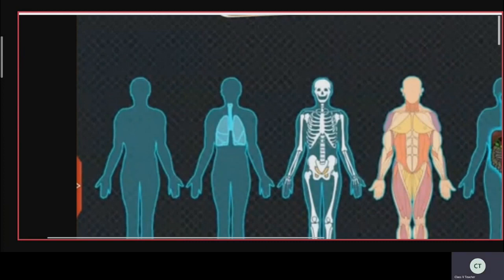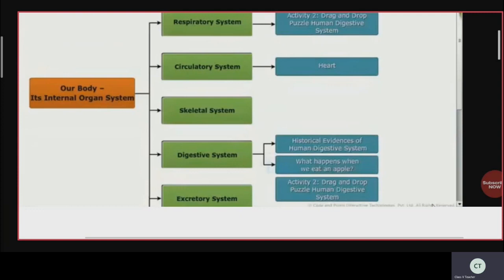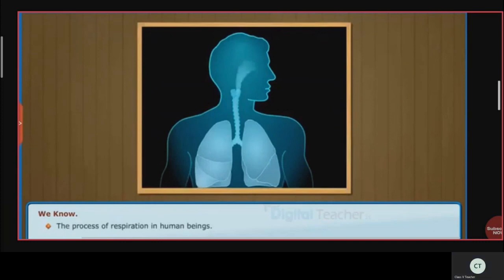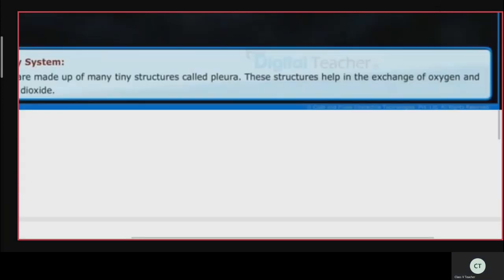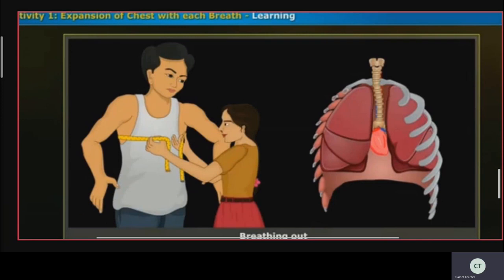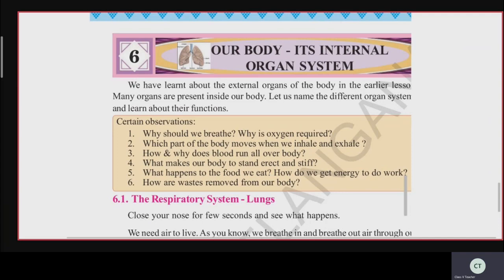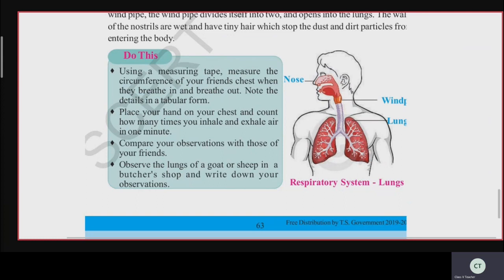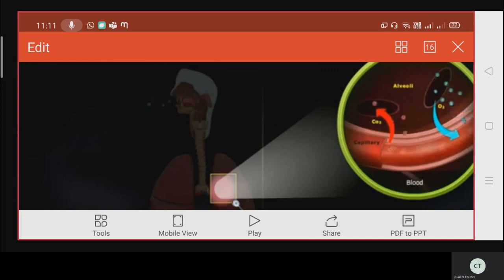Class V EVS | ST CLAIRE HIGH SCHOOL | Online Class | 29-10-2020